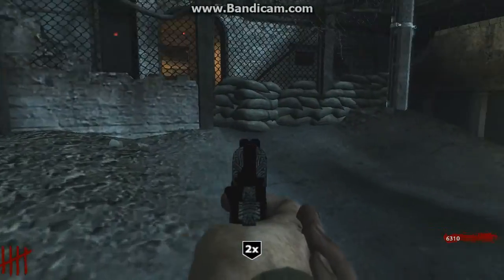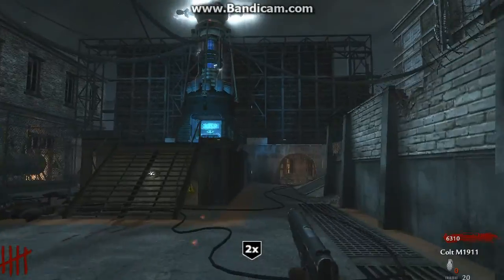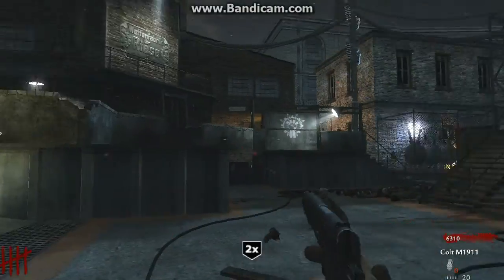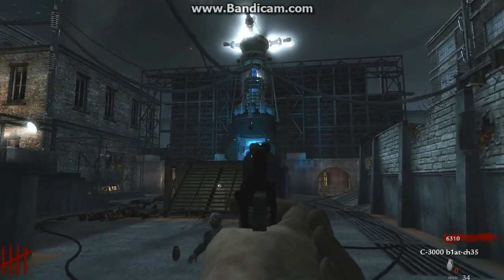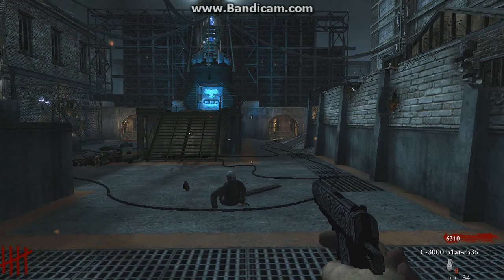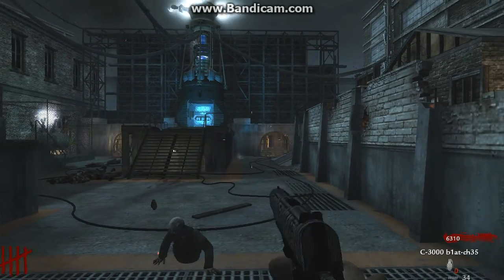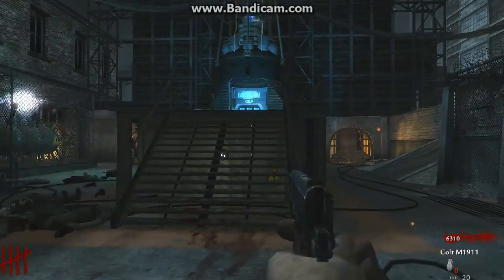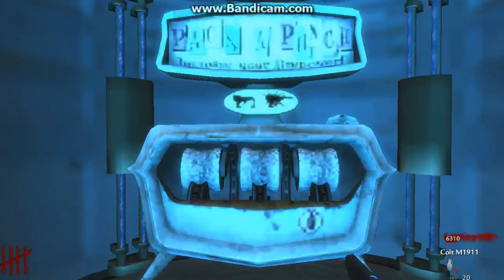Der riese 2 upgraded pistol myth debunked